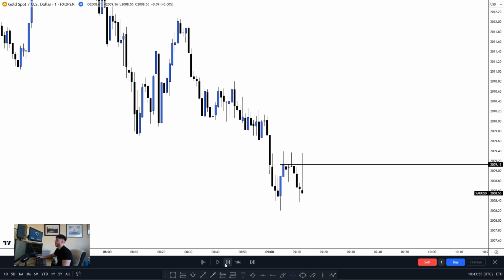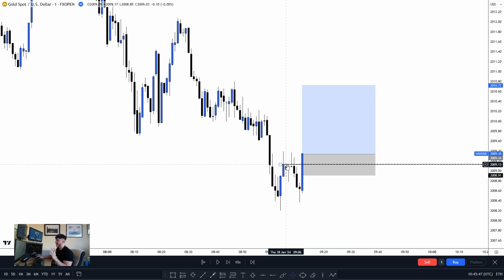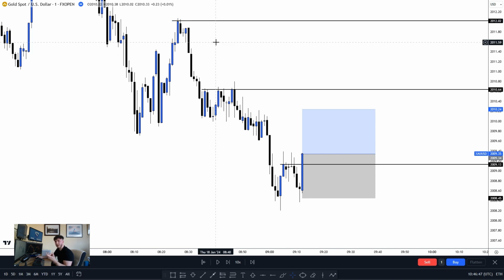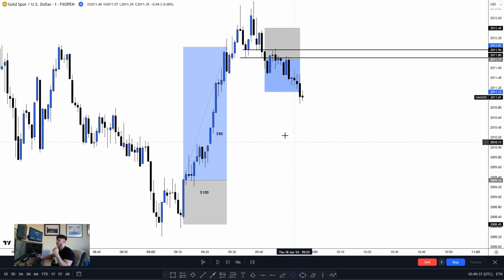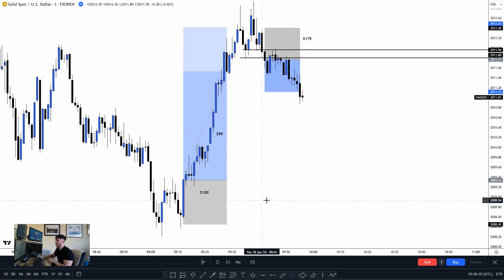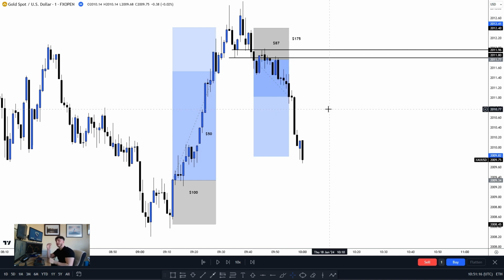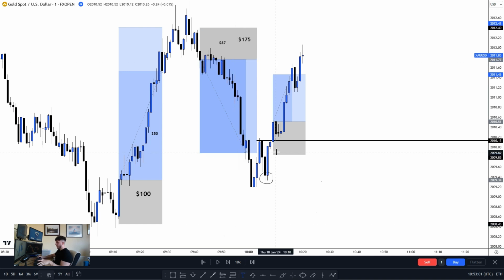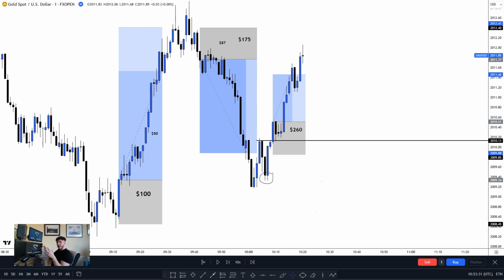A Powerful 1 Minute Breakout Strategy!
Instagram Interested in break-out trading? Here is the strategy for you...